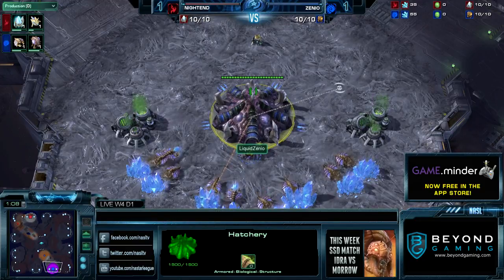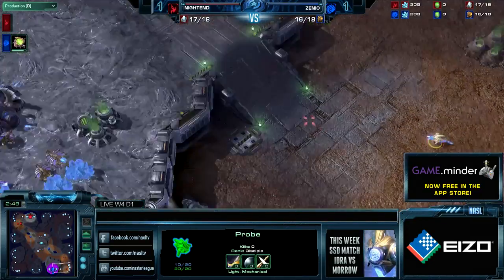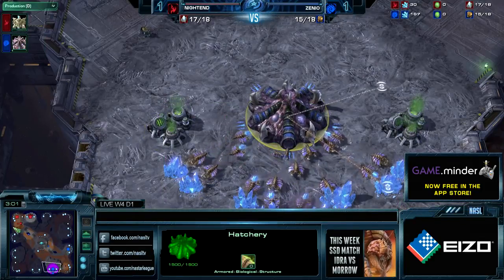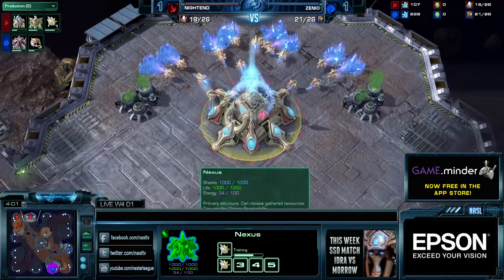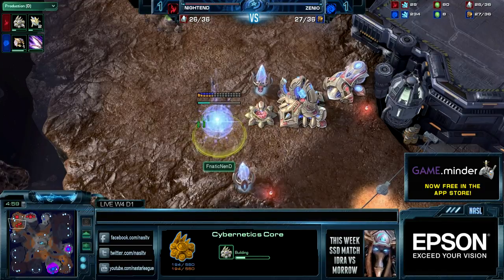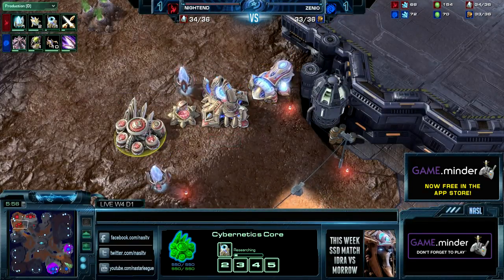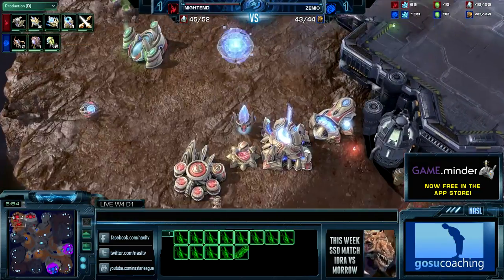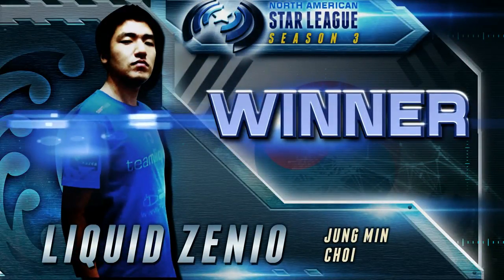NightEnD vs Zenio Game 3 - NASL Season 3 W4D1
NightEnD versus Zenio game 3 at the NASL Season 3 week 4 division 1.